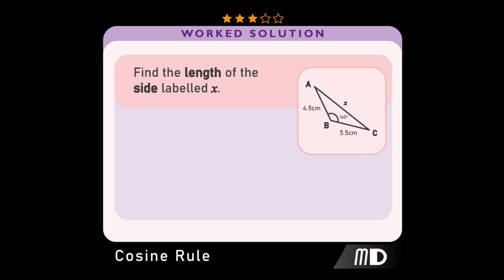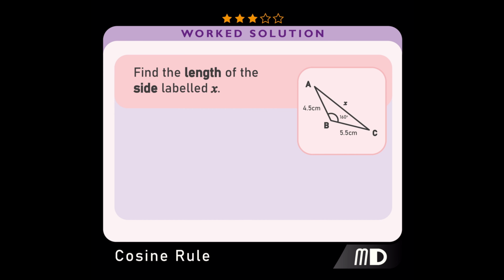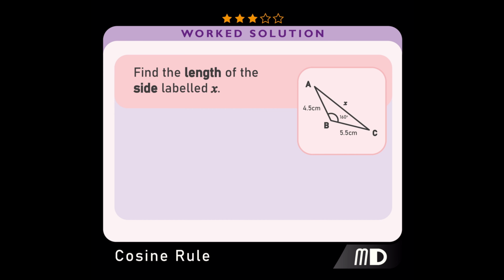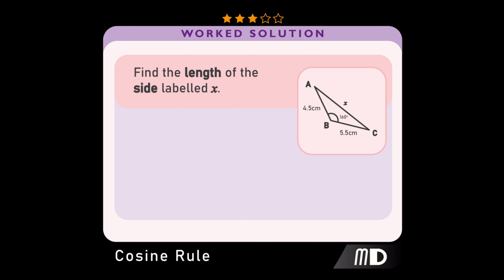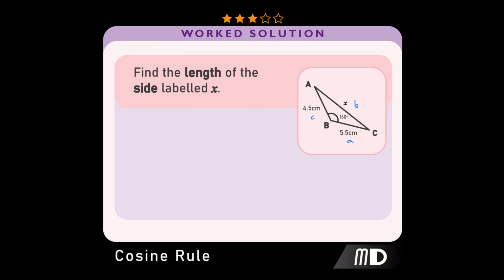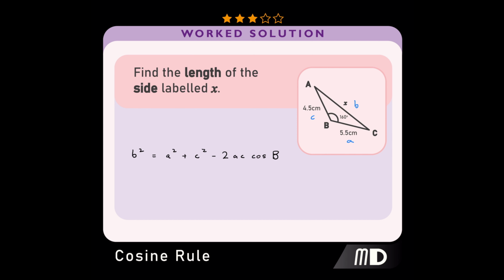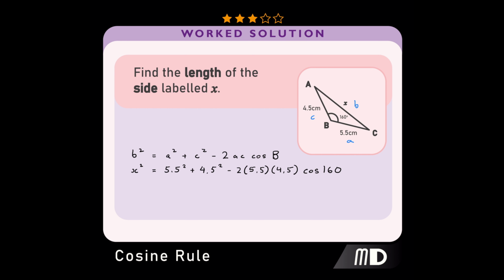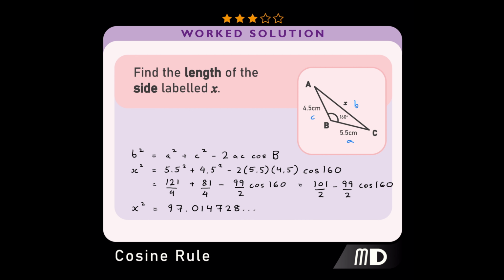Using the COSINE RULE to find the side of a TRIANGLE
The video explains how to use the cosine rule to find the length of a side in a non-right-angled triangle.

It walks through a four-step process:
1. Label the sides of the triangle.
2. Substitute the given values into the cosine rule formula.
3. Simplify the equation step by step.
4. Isolate the unknown side to calculate its length.

In the example, a triangle has sides of 4.5 cm, 5.5 cm, and an unknown side x, with a 160° angle between the two known sides. Applying the cosine rule, the side x is calculated to be 9.85 cm, rounded to two decimal places.